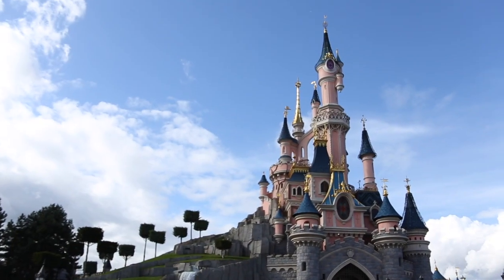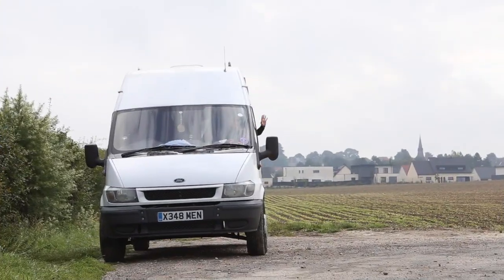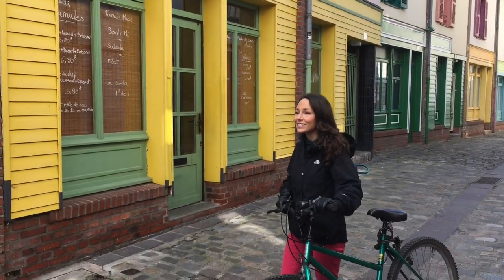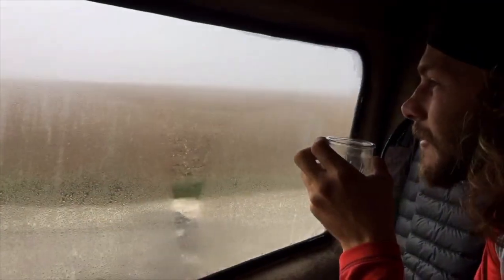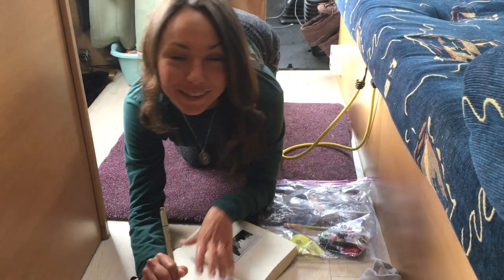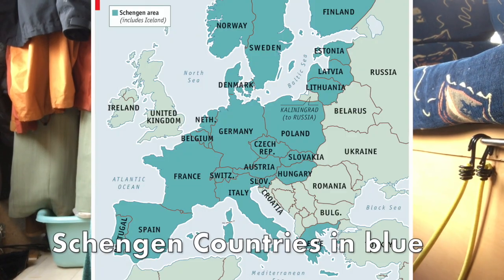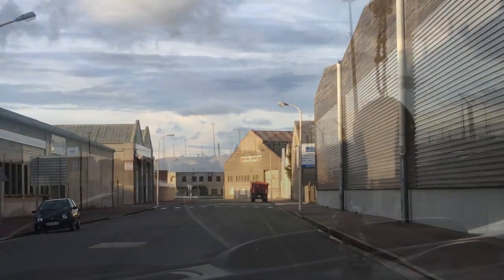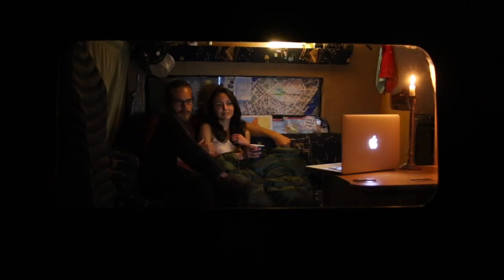VANLIFE EUROPE: DisneyLand Paris + Ferry from Calais to Dover (Part 2 Ep. 13)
Experience a taste of the magic that is DisneyLand Paris + join us as we venture all the way to Amiens, France, followed by Calais just in time to catch the ferry back to England on the LAST day of our Schengen Visa!

FAQ:
What cameras do we use?
BIG CAMERA
What software do we use? iMovie